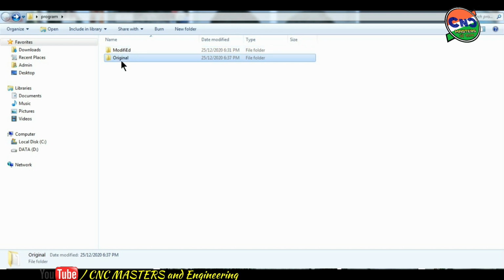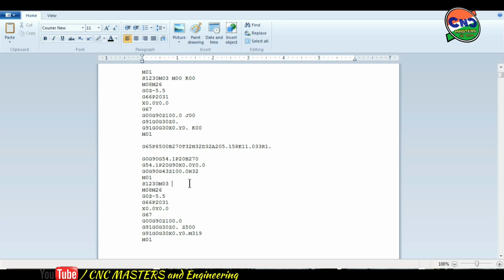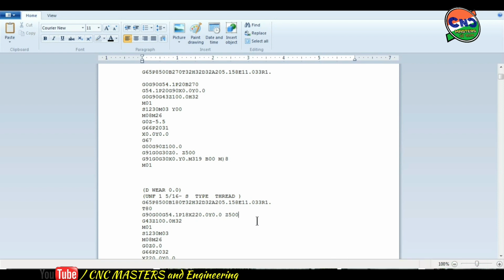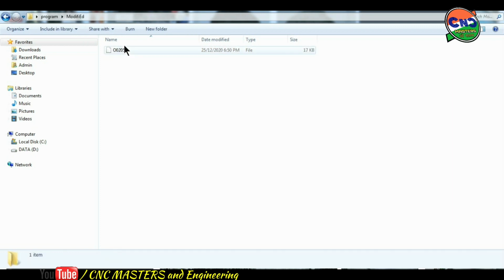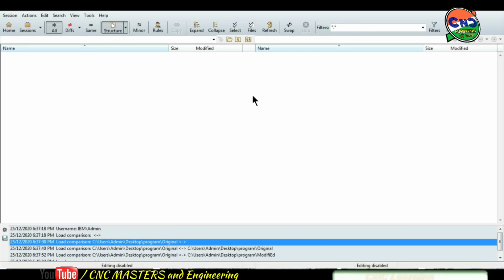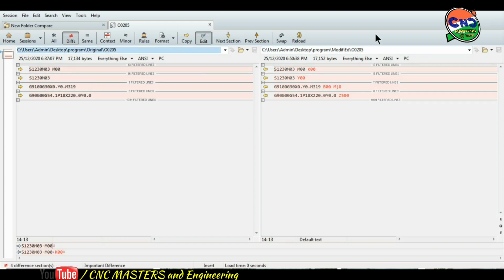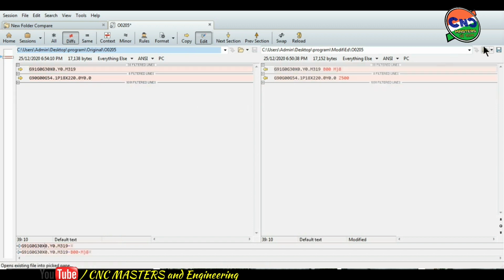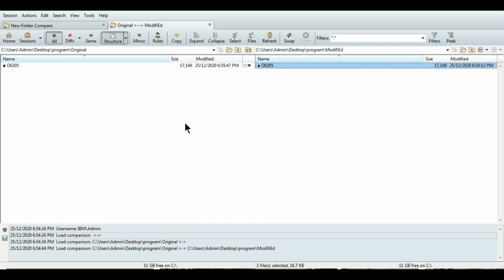How to compare your NC program if you edited it manually CNC programming in English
Let's learn.

This video is for those friends who do not know Hindi language.